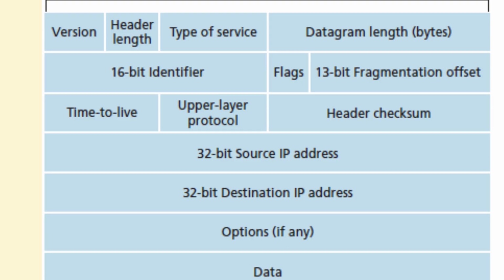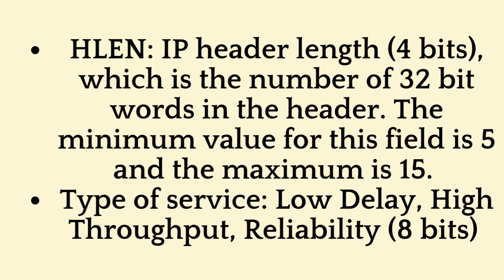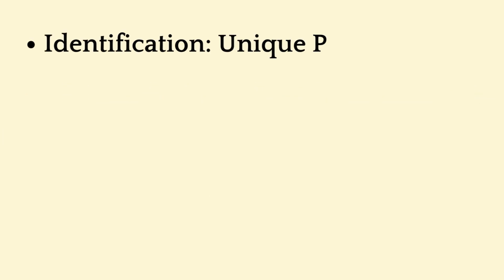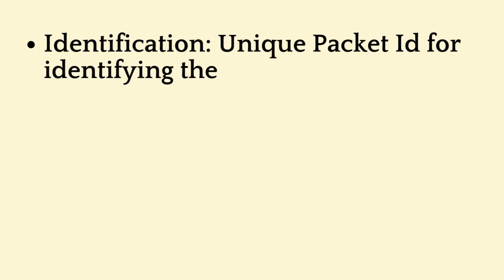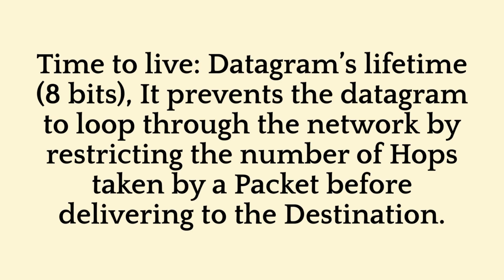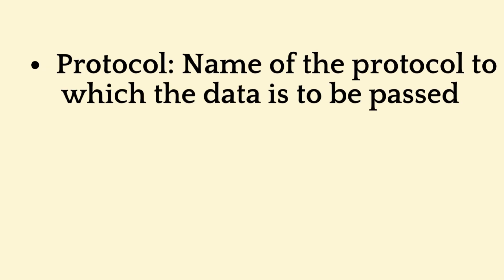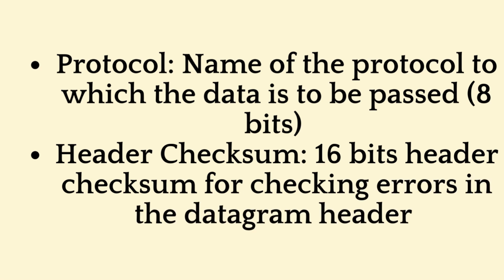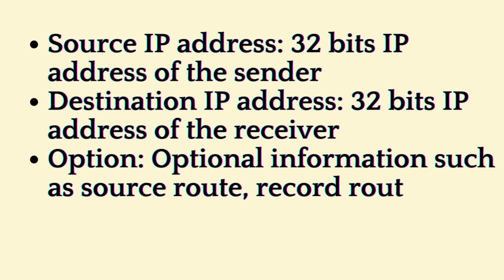Network Layer-IP Protocol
lecture series of CNS for T.E students,Lectures on CN,CN concepts,SPPU